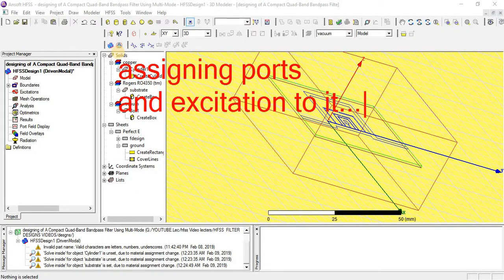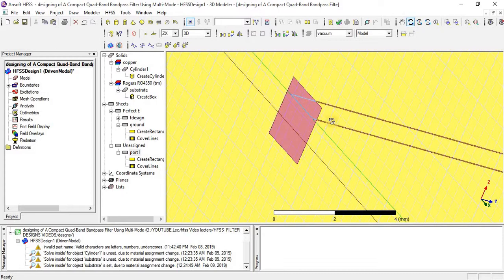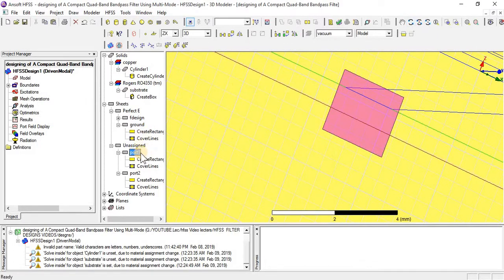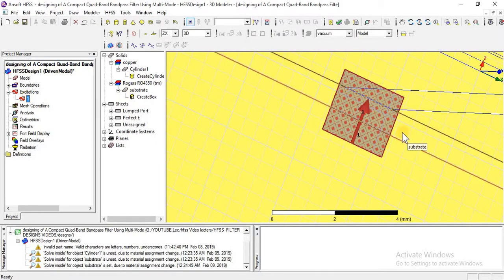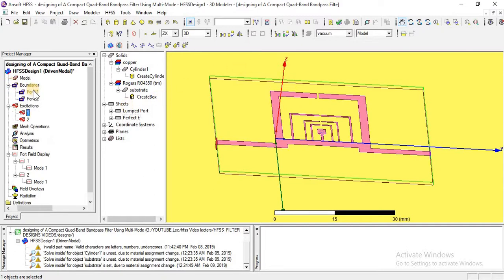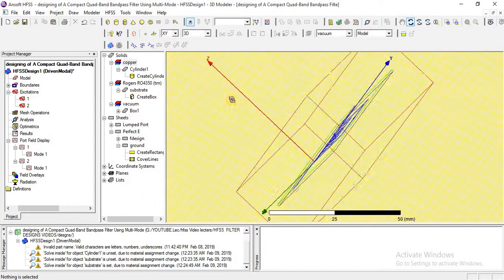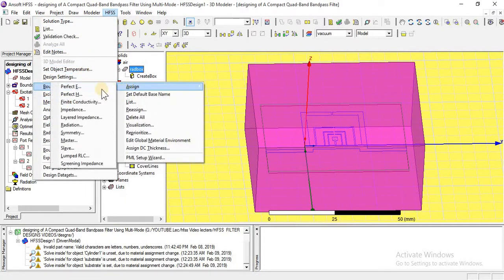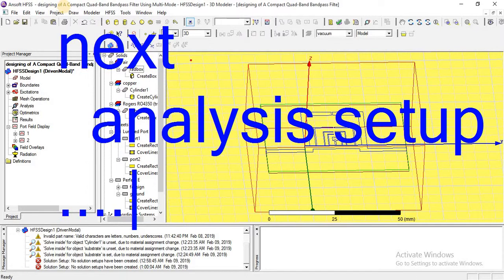Quad band bandpass filter design in hfss | assign port & excitation in HFSS | cst. [L-2/p-4]